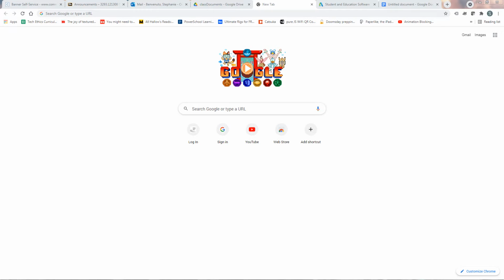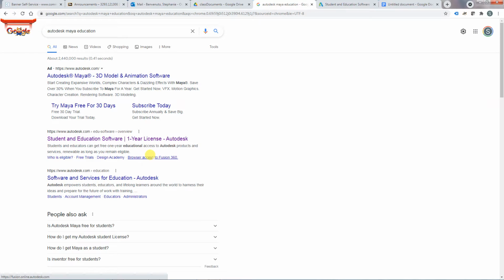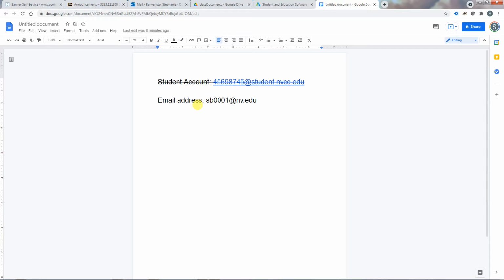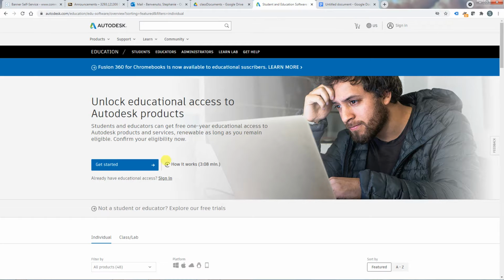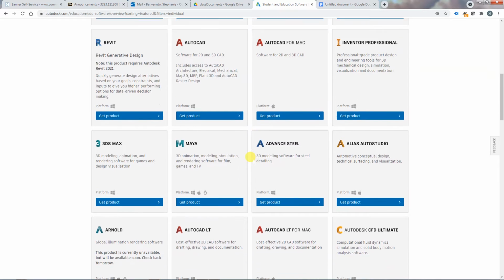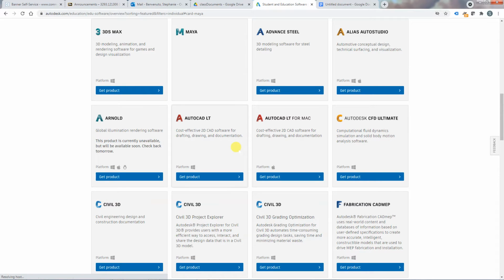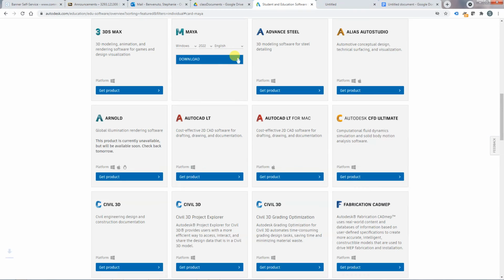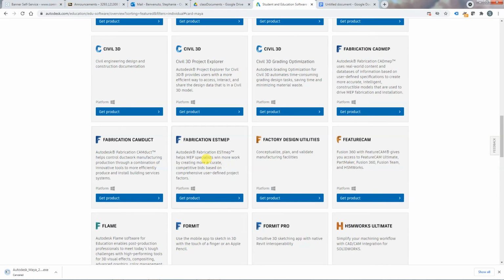Getting Maya on your personal computer